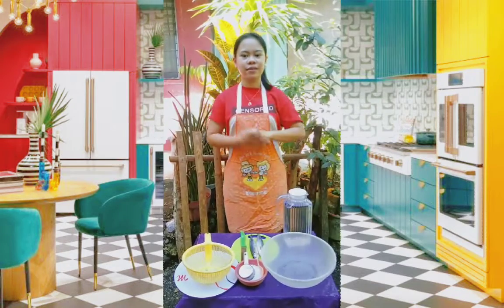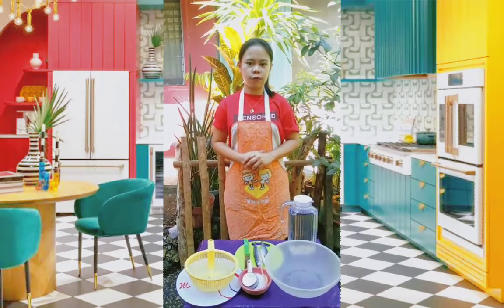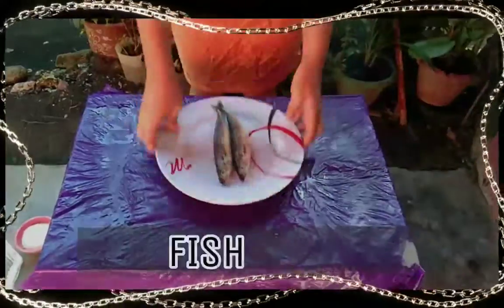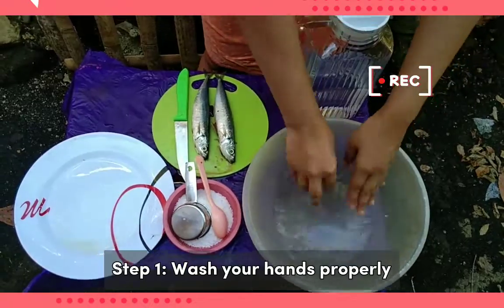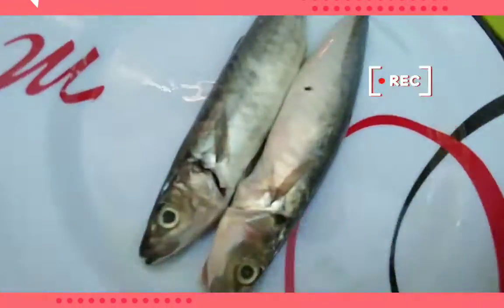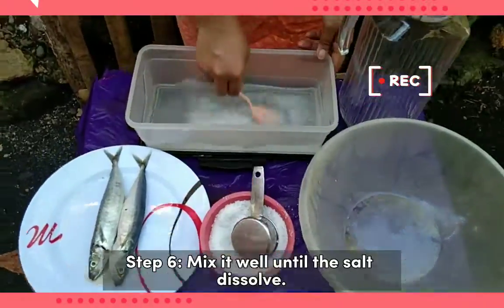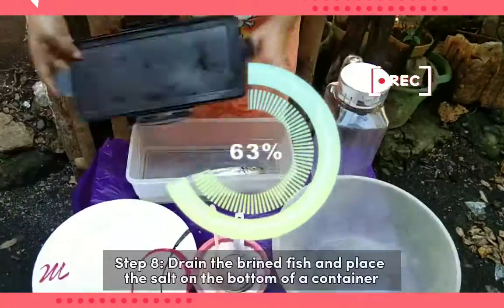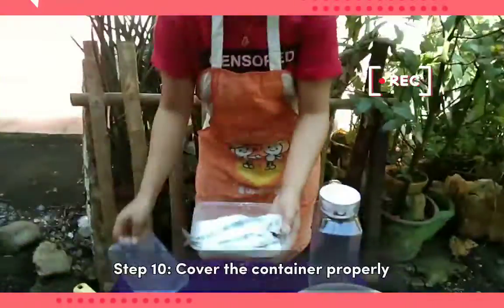FISH PRESERVATION METHOD (Salting Technique)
Ramirez,Janet A. BTLED 2G1